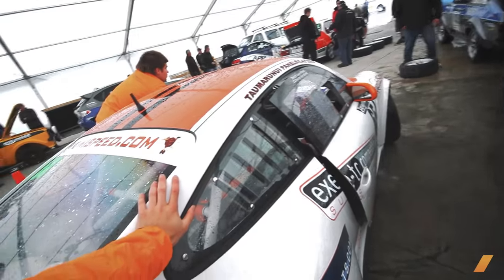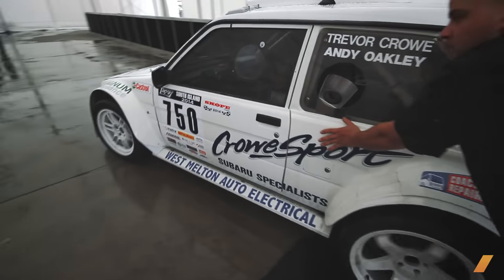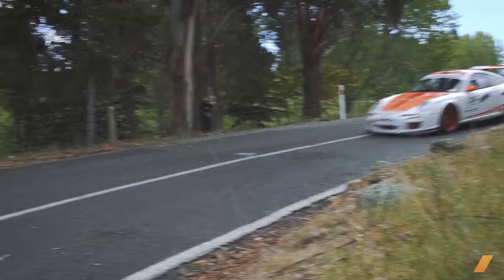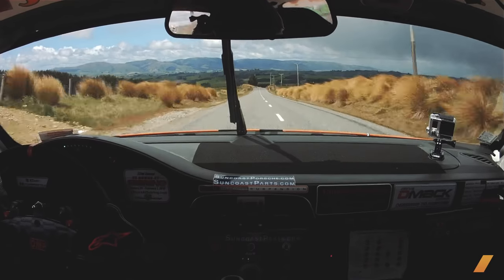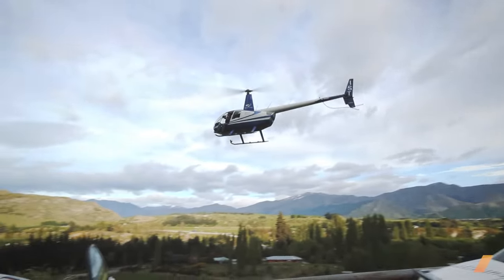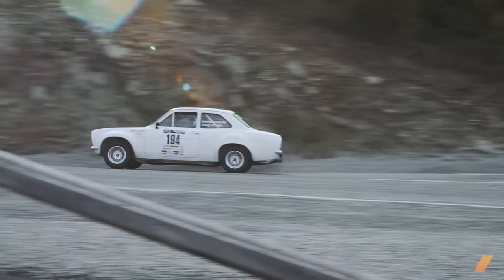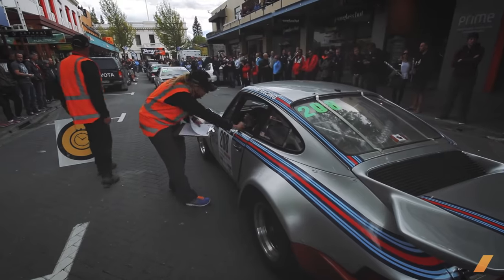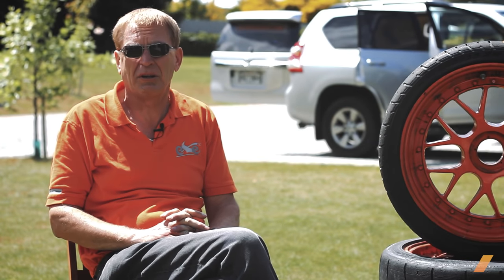Porsche GT3 Cup Car At Targa New Zealand [Episode 11] -- /MY LIFE AS A RALLYIST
Ryan flies to New Zealand to follow his friends Gavin and Amy Riche, as they contest a Porsche 911 GT3 Cup Car in the first Targa New Zealand, held on the remarkable -- and astonishingly beautiful -- South Island.